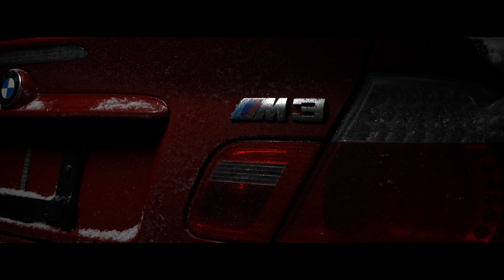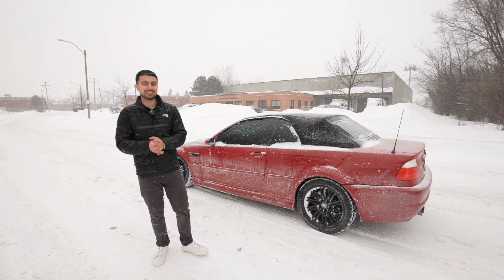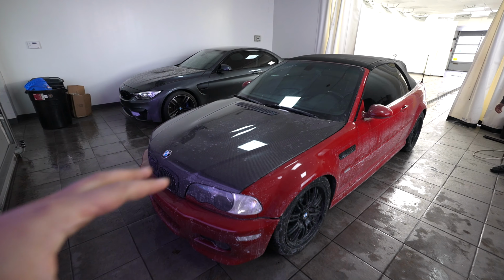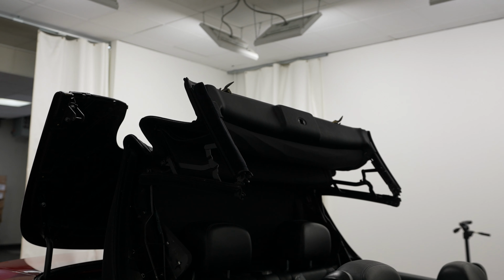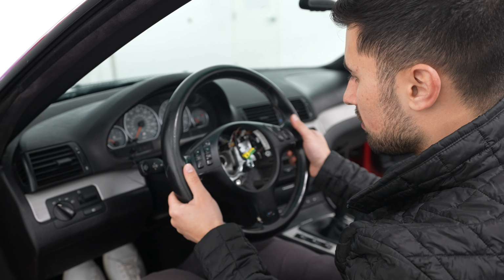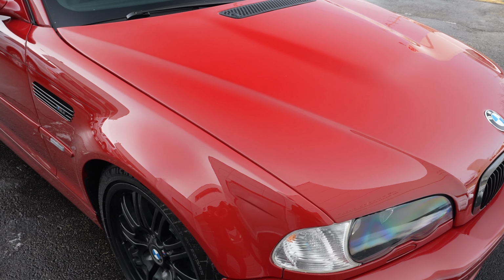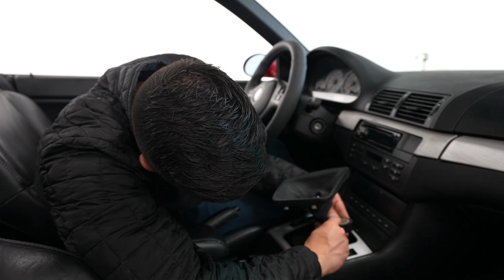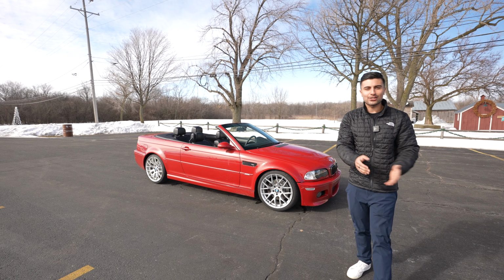Restoring (And Modifying) A BMW E46 M3 In 4 Days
📲Follow Sulkar Media on Instagram for more automotive, lifestyle & business content! @SulkarMedia

In this video, Kyle takes on a new rebuild project of a poorly modified 2003.5 BMW M3 convertible that came in with a carbon fiber hood, OEM 18-inch wheels, and some worn interior components. Between repainting the hood to factory imola red, and installing a fresh set of avante grade m319 19 inch csl wheels, this car truly took on a new life.